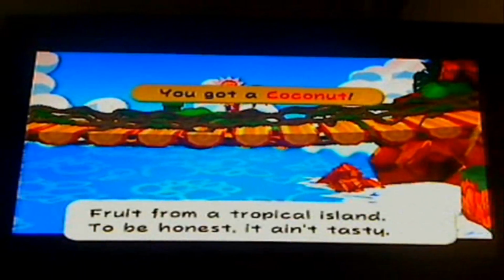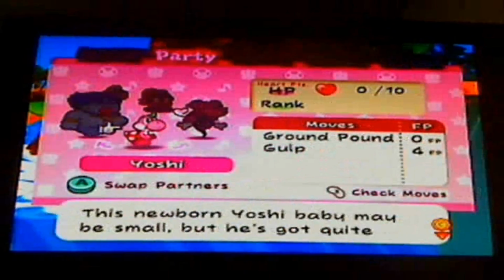Paper Mario and the Thousand-Year Door - Advanced Solo Run - Episode 69 - Saving Admiral Bobbery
Welcome to Episode 69 of my Paper Mario and the Thousand-Year Door Advanced Solo Run!  In this episode, we start exploring Keelhaul Key in the hopes of finding the rest of our crew and, of course, the Crystal Star.

Solo Run Rules:
1. Partners can only use "Defend" and "Switch Partner".
2. Only Mario can damage or attack enemies.*
*Yoshi can only use "Gulp" against the Iron Clefts in the Glitz Pit, as it's required to continue the storyline.
3. Partners CANNOT Superguard, but they CAN Guard.
4. You CANNOT attack, or Superguard against, bosses unless your current partner has 0 HP.*
*Mini-bosses are exempt from Rule #4.
5. Partners CANNOT use items in battle.*
*Your partner can be auto-revived by a Life-Shroom, though.
7. Partners CANNOT use "Appeal" or "Charge".
8. Both Mario and your partners are allowed to attack the audience.

Advanced Solo Run Rules:
1. NO ONE is allowed to use items in battle.*
*Only your partner can be auto-revived by a Life-Shroom.
2. You CANNOT use Special Moves during boss fights and mini-boss fights.
*You CAN use Special Moves against Rawk Hawk in the Glitz Pit, as doing so will allow you to keep your rank if you lose. (Thanks, Koop!)

Extra Challenge:
1. You CANNOT use Power Rush or Mega Rush badges.